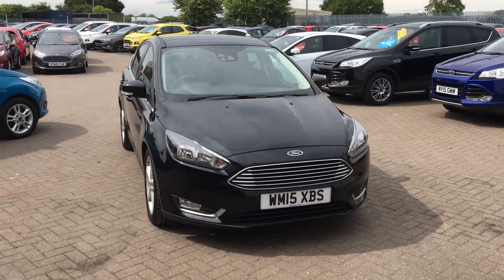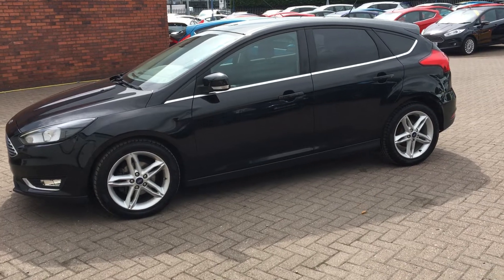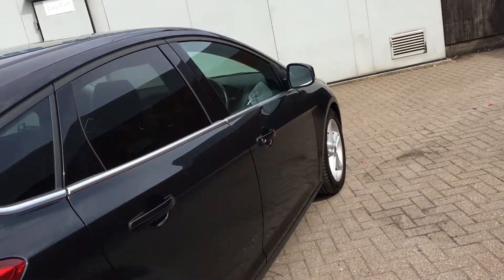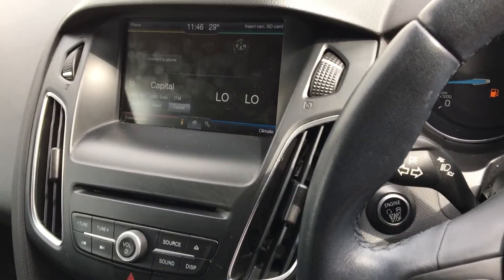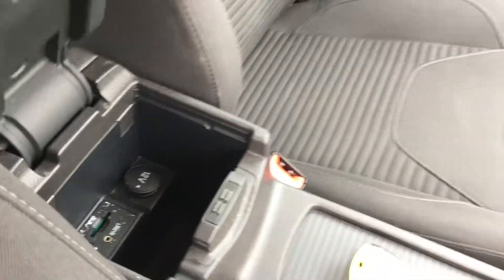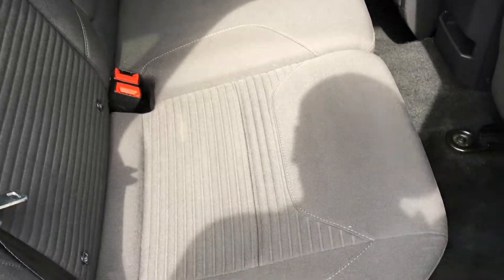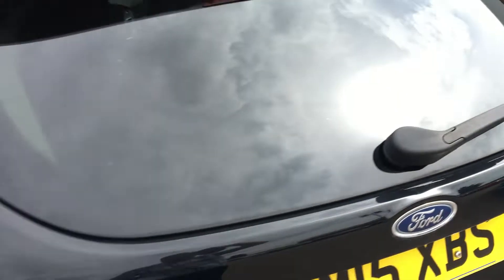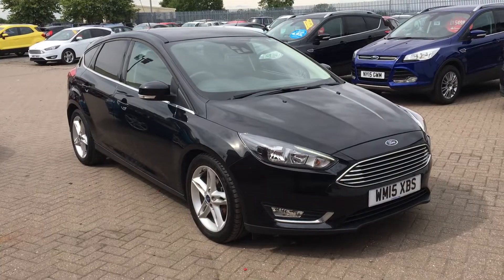Used Ford Focus 1.6 TDCi 115 Titanium 5dr Hatchback